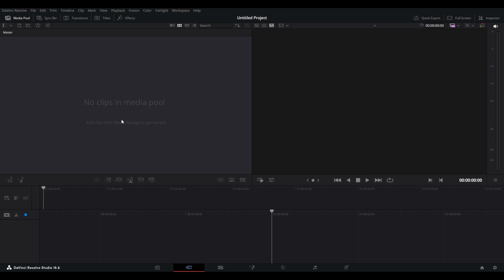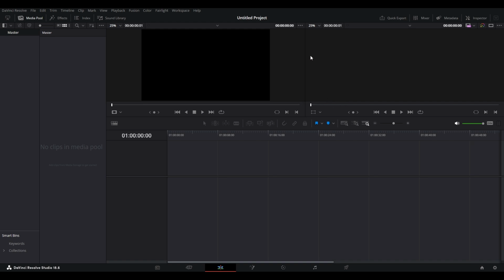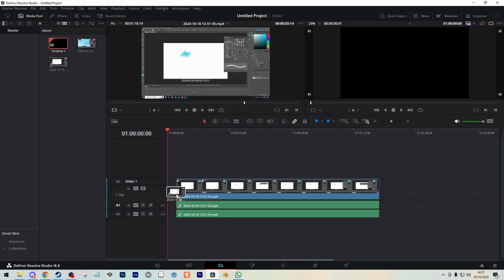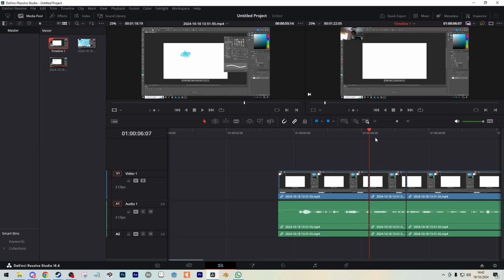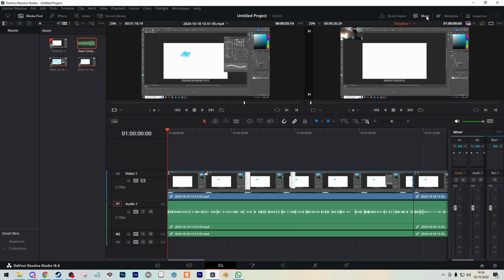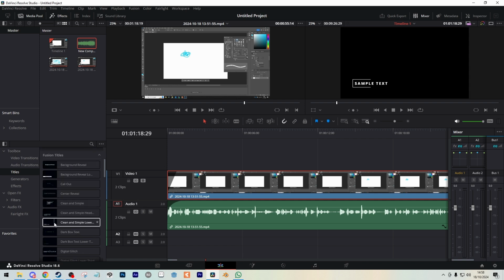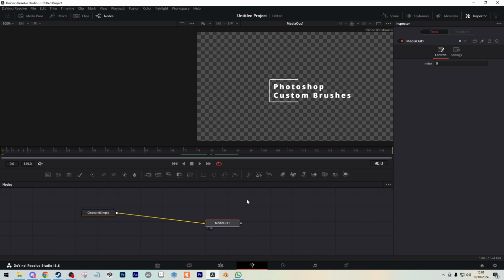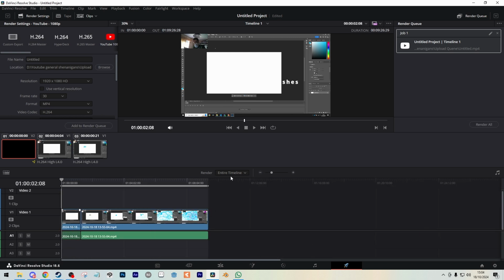Everything you need to know DaVinci Resolve 18